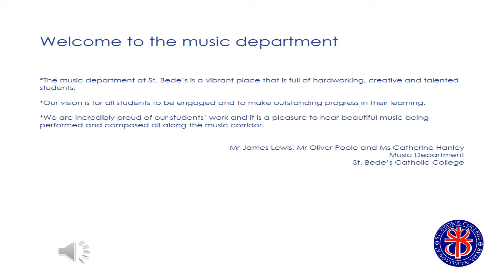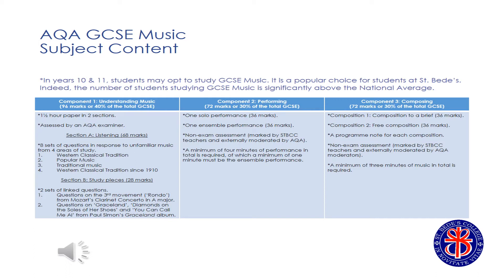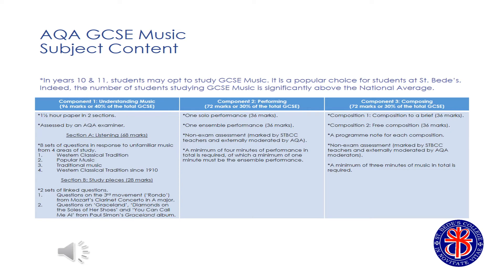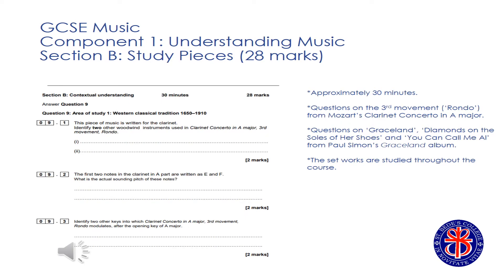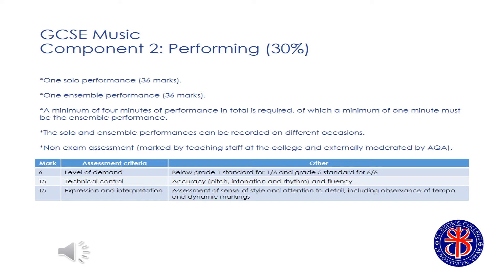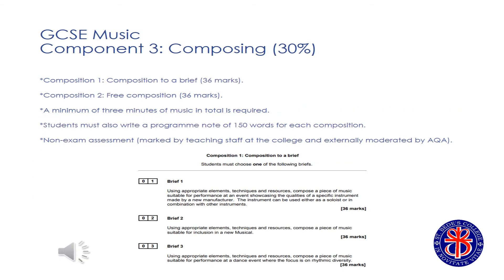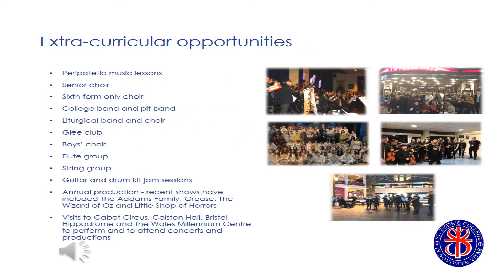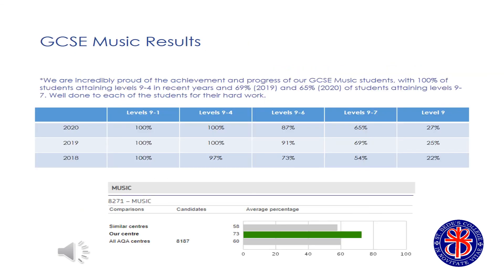Upper School Curriculum Event - Music